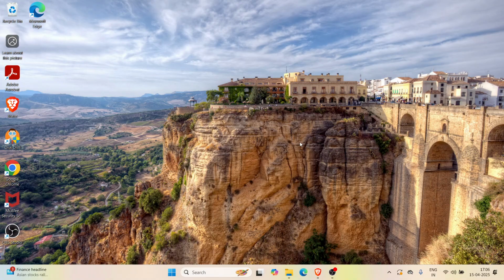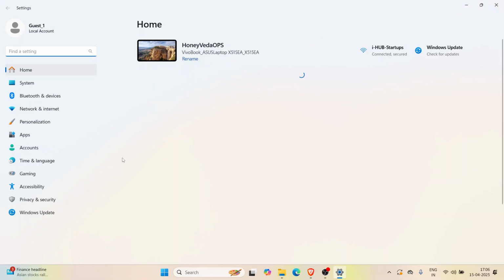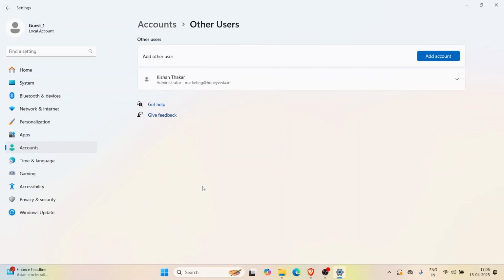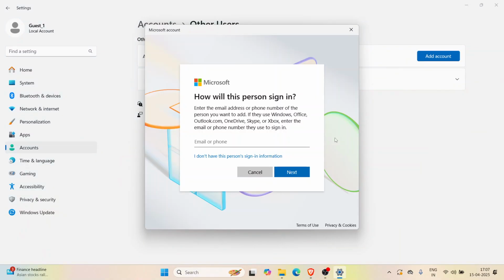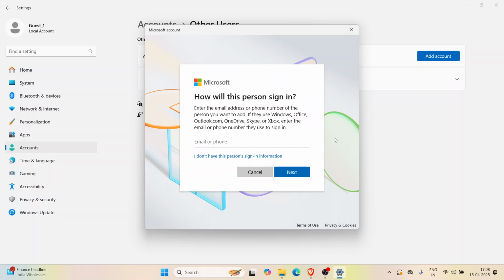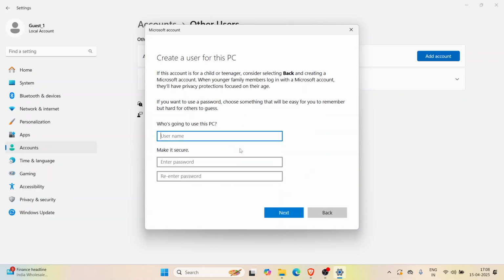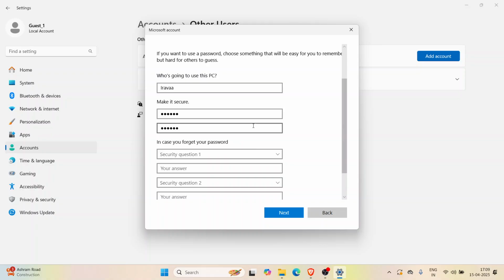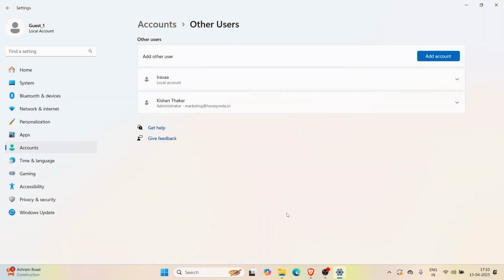How To Create a New User Account in Windows 11 Step By Step | Beginner's Guide 2025 | Windows Tips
👤 Need to add a new user account to your Windows 11 computer? This beginner-friendly guide will walk you through how to create a new user account in Windows 11 step by step in 2025. Whether you're setting up accounts for family members, colleagues, or guests, this tutorial will help you manage multiple users on your device with ease.

🔍 What You’ll Learn in This Tutorial:
✅ Understanding the different types of user accounts in Windows 11 (Administrator, Standard, and Guest)
✅ Accessing the Settings app to manage user accounts on your computer
✅ Adding a Microsoft account for seamless integration with cloud services like OneDrive and Outlook
✅ Setting up parental controls or restrictions for child accounts
✅ Assigning permissions and privileges based on user roles (Admin vs. Standard)
✅ Switching between user accounts and managing existing ones
✅ Tips for securing your accounts with strong passwords and PINs

This guide is perfect for anyone who wants to set up and manage multiple user accounts on a Windows 11 device without needing advanced technical skills. With clear instructions, screenshots, and actionable tips, you'll learn how to create and configure user accounts confidently.

🌟 Key Features Covered:

Step-by-step instructions for adding local and Microsoft accounts
Guidance on setting up child accounts with parental controls
Customizable permissions for Admin and Standard users
Easy switching between accounts for shared devices
Tips for securing accounts with passwords, PINs, or biometric authentication
Managing and deleting unnecessary accounts to keep your system organized

🔗 Additional Resources:
For more tutorials on Windows 11, computer management, and tech tips, subscribe to our channel and check out our blog for detailed guides on simplifying your digital life and boosting productivity.